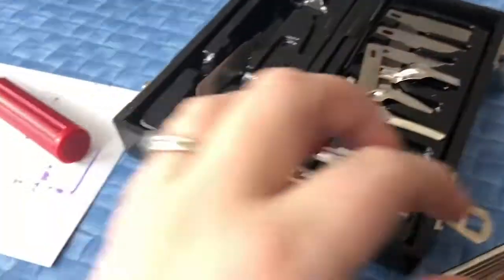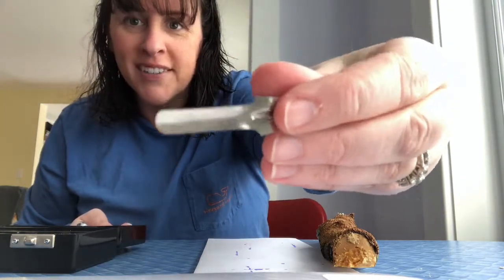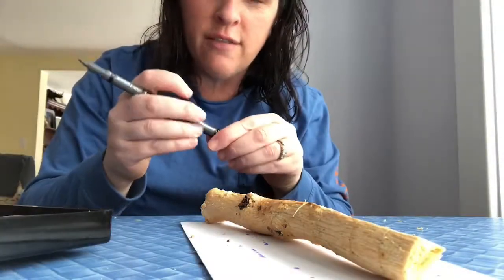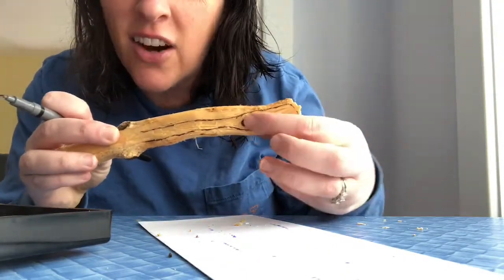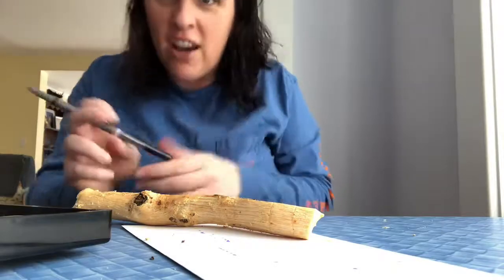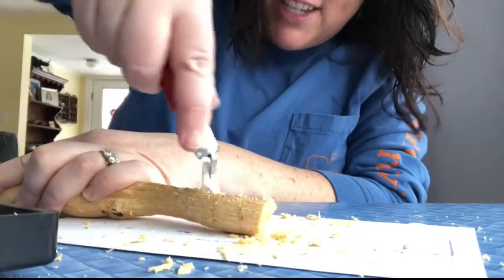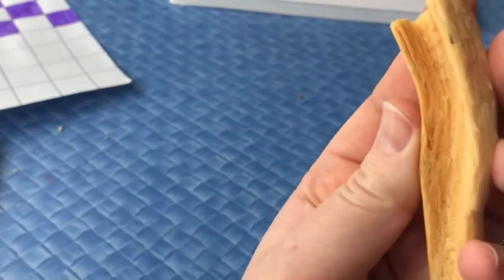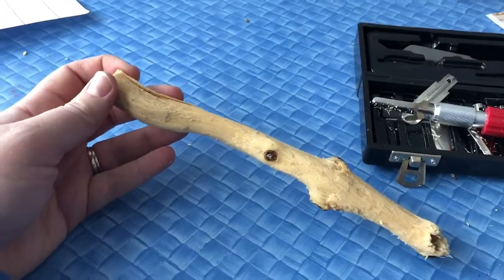How To Carve A Wooden Spoon | An Attempt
This is my first try at carving a wooden spoon.  I’ve always wanted to make a spoon out of wood...don’t know why.  Just for fun I guess.  Whittling is difficult, I’ve discovered!  I will try this again!